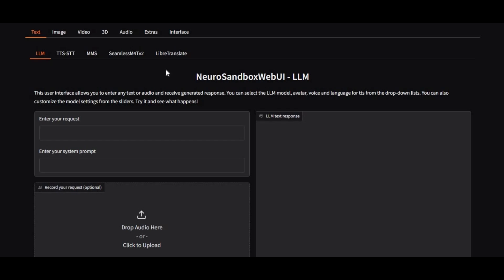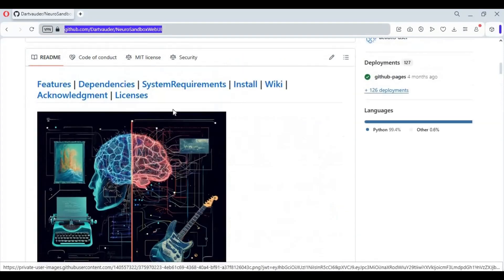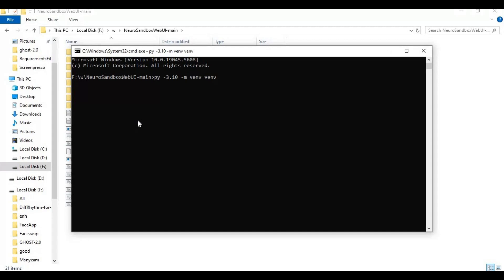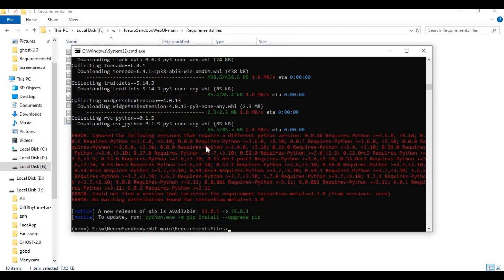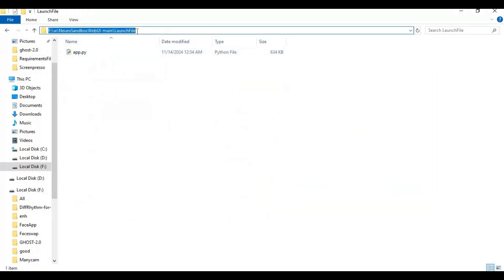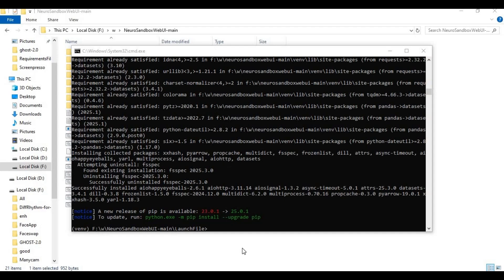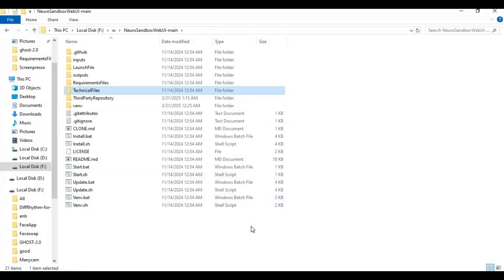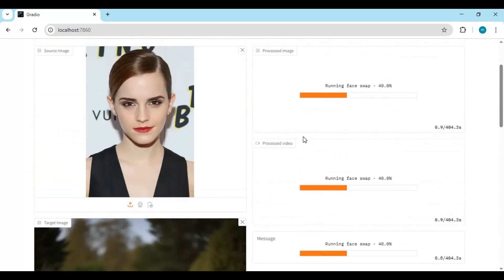NeuroSandboxWebUI: The Ultimate All-in-One AI Toolkit for Image, Video & Voice! 🚀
Unlock the full power of AI with NeuroSandboxWebUI, a simple and intuitive interface that brings together the best neural network models in one place! Generate stunning images, lifelike videos, realistic 3D objects, AI-powered voices, and more—all with just a few clicks.

✨ Key Features:
✅ Image Generation – StableDiffusion, Kandinsky, Flux, DeepFloydIF & more
✅ Video Generation – ModelScope, ZeroScope 2, CogVideoX, Latte
✅ 3D Object Creation – StableFast3D, Shap-E, Zero123Plus
✅ AI Voice & Audio – CoquiTTS, MMS, SunoBark, StableAudioOpen
✅ Face & Portrait Editing – Roop (Face Swap), LivePortrait (Animation), CodeFormer (Face Restore)
✅ Background & Color Edits – Rembg (Background Removal), DDColor (Colorization)
✅ Text & Speech Tools – Whisper (Speech-to-Text), LibreTranslate (Text Translation)
✅ Audio Processing – Demucs, UVR, RVC (Voice Conversion)

No complicated setups—just powerful AI at your fingertips! Whether you’re an artist, developer, or AI enthusiast, NeuroSandboxWebUI makes advanced AI models easy to use.